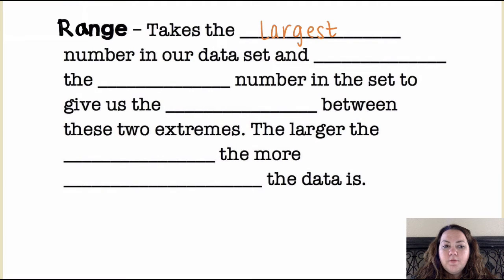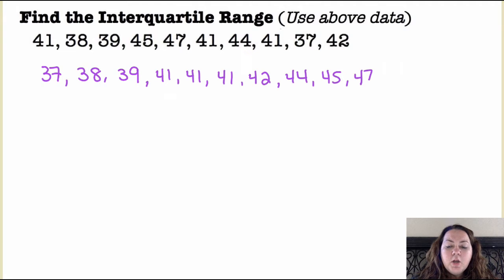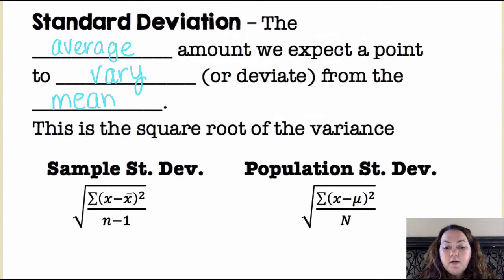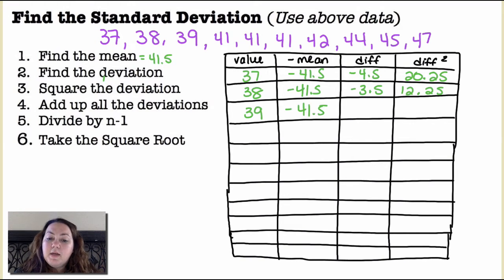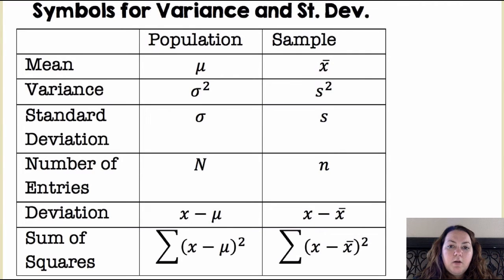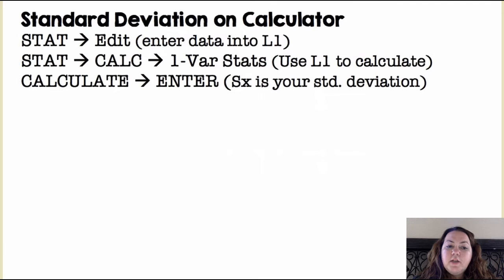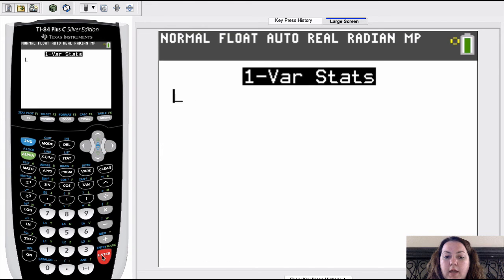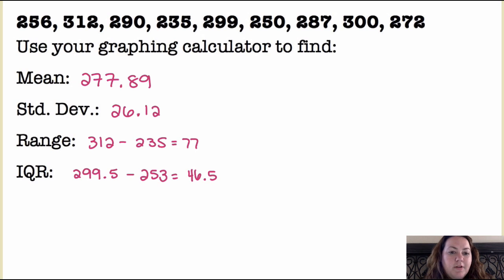2.5 Measures of Spread